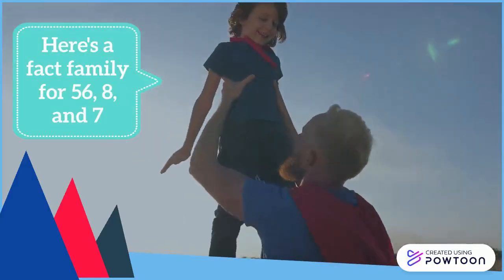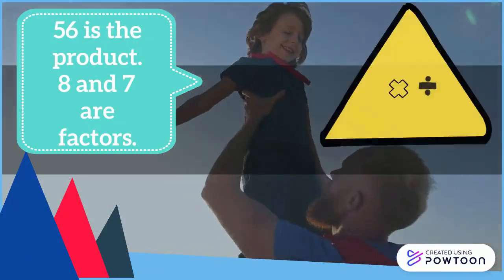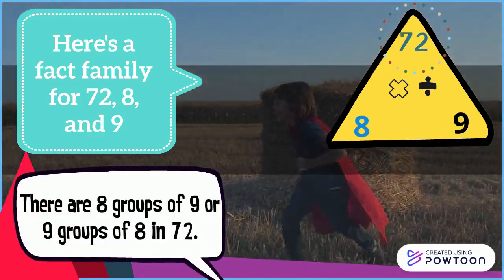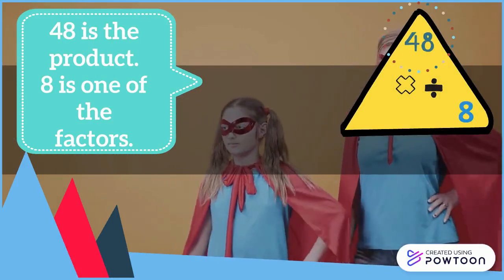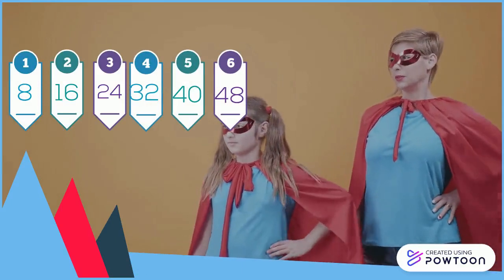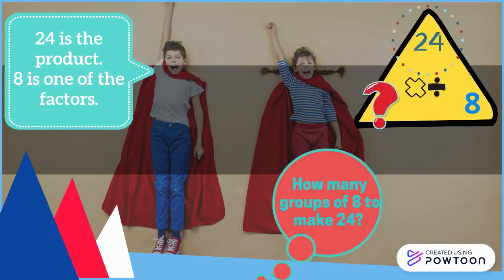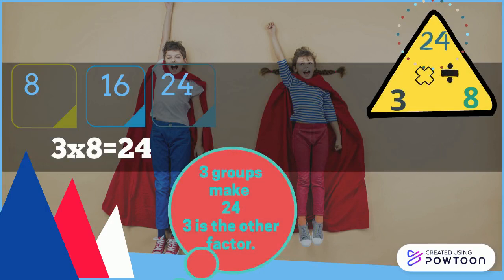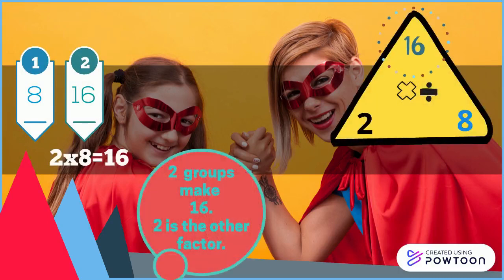Finding the Unknown Factor with Multiples of 8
Learn the basics of using fact families to find unknown factors in a multiplication problem. This video teaches what a multiples, factors, and products are. Examples as well as chances for application are all in the video. This video focuses on multiples of eight.-- Created using Powtoon -- Free sign up -- Create animated videos and animated presentations for free.  PowToon is a free tool that allows you to develop cool animated clips and animated presentations for your website, office meeting, sales pitch, nonprofit fundraiser, product launch, video resume, or anything else you could use an animated explainer video. PowToon's animation templates help you create animated presentations and animated explainer videos from scratch.  Anyone can produce awesome animations quickly with PowToon, without the cost or hassle other professional animation services require.